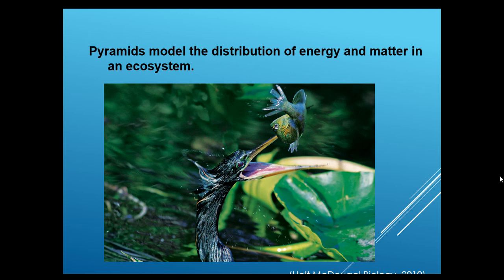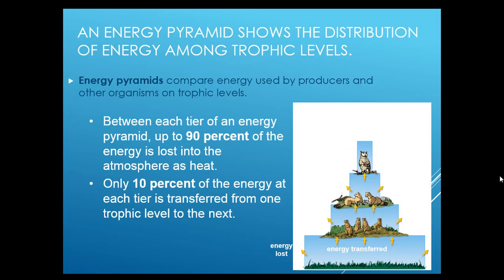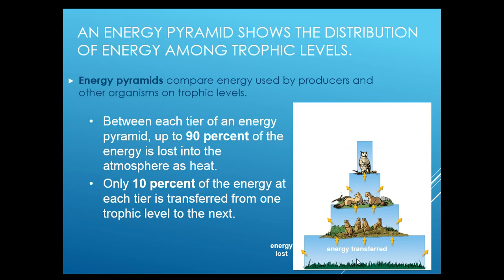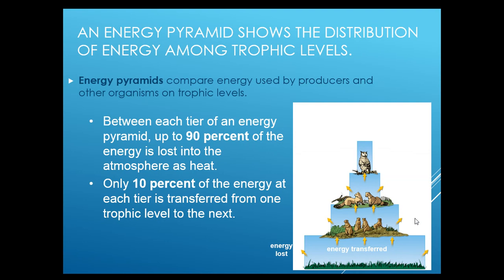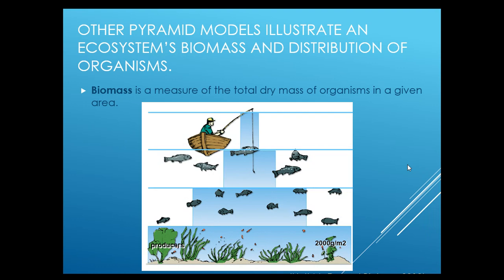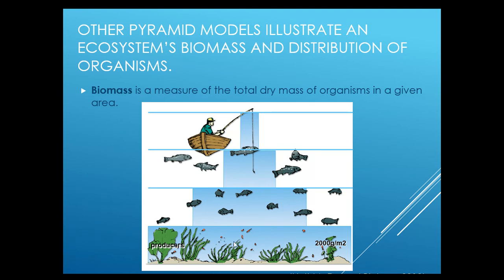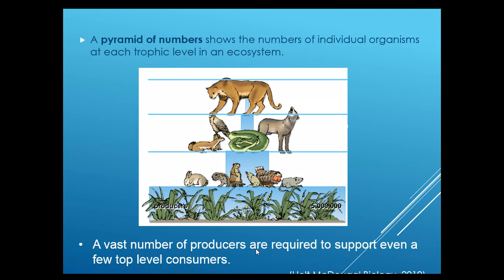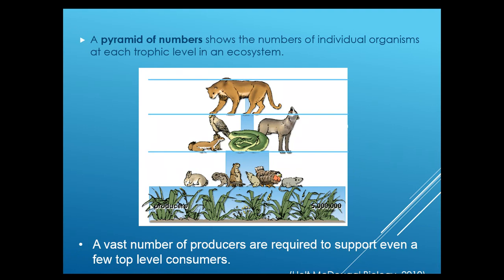Sluder- Notes for Unit 4 (Section 1)- Part 6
Notes for Unit 4 (Section 1)- Part 6.